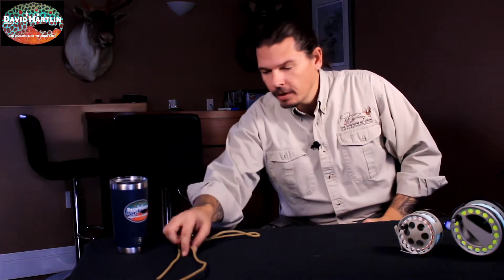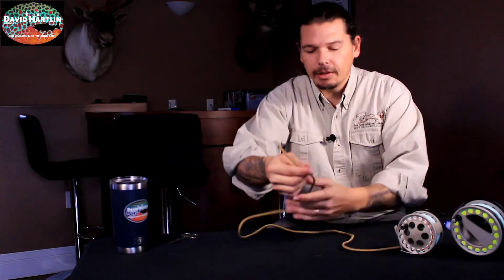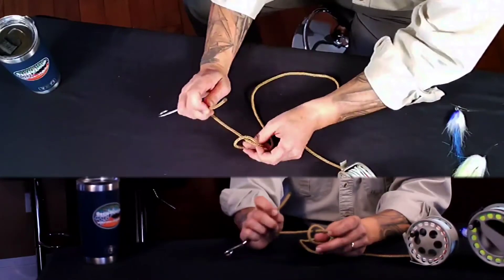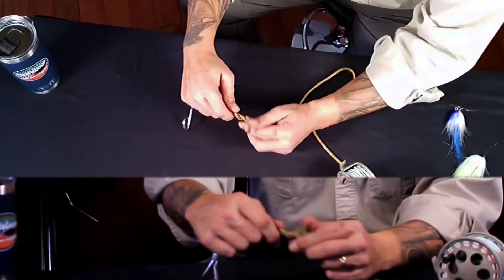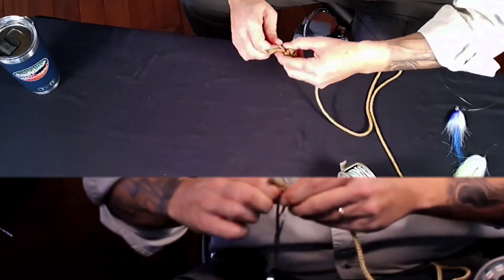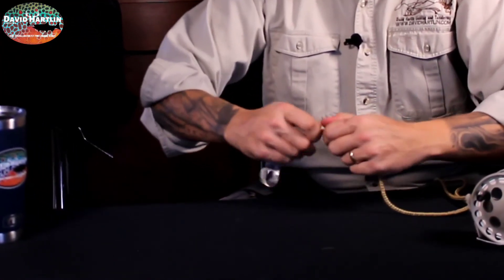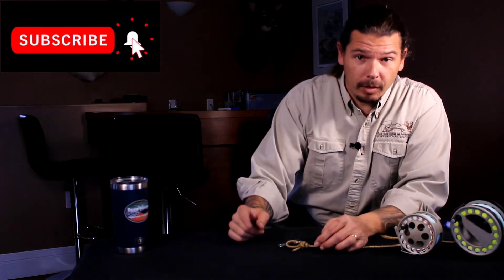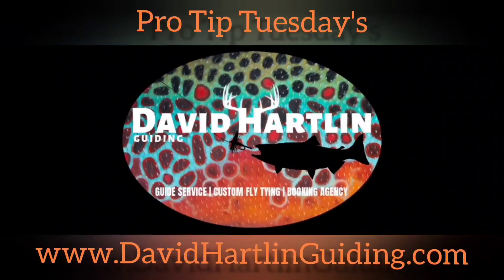How to tie The Kreh Loop Knot | Knot For Saltwater Flies & Streamer Flies | Pro Tip Tuesday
A great knot for tying on streamer flies or lures to increase the action of your bait and help you catch more fish!